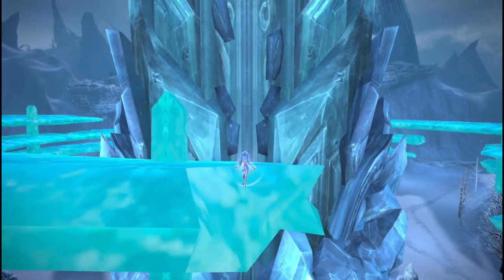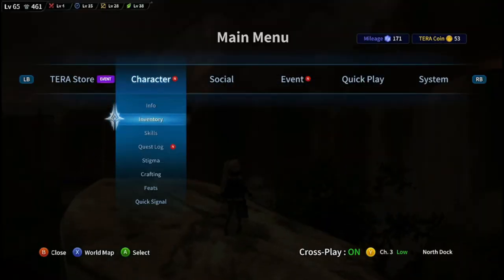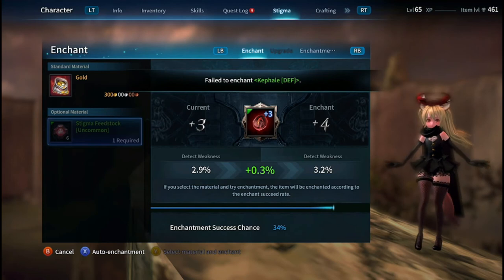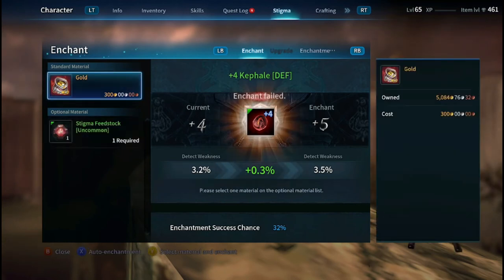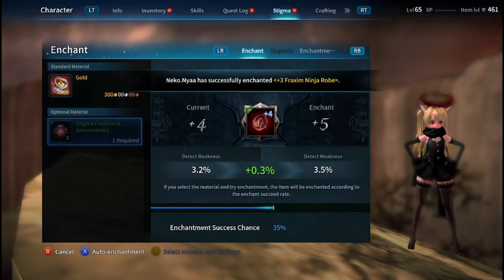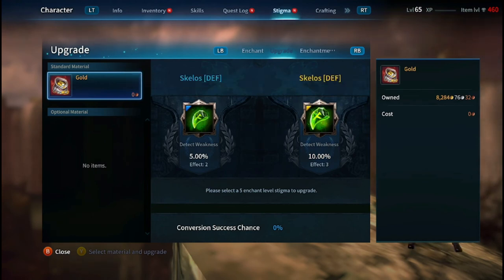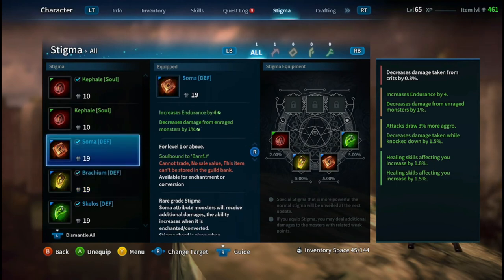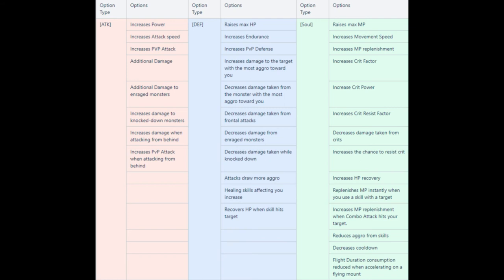Tera: Stigma Guide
Just a simple guide to how stigmas work on Tera. The different types along with roles, enchanting and upgrading them. I will answer with the best knowledge I have along with as soon as I can. As always links down blow to my twitch channel along with links to my music. Have a wonderful day :)